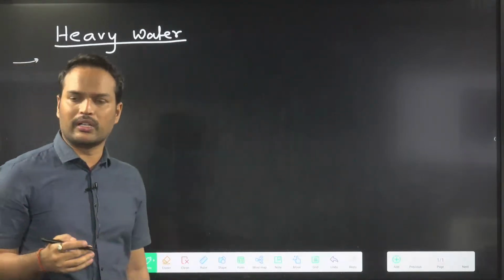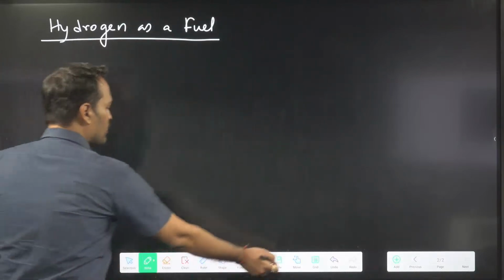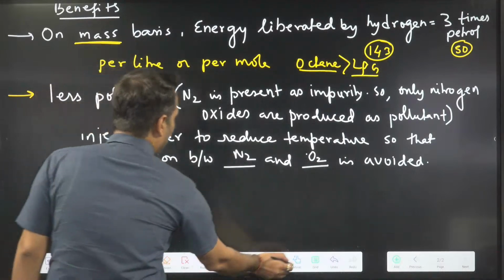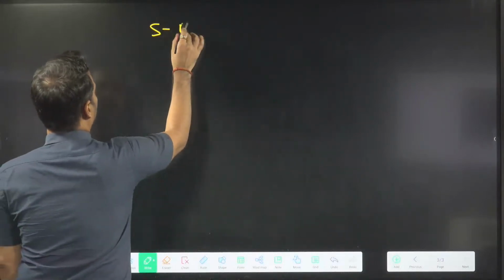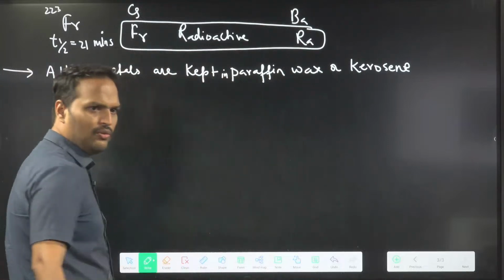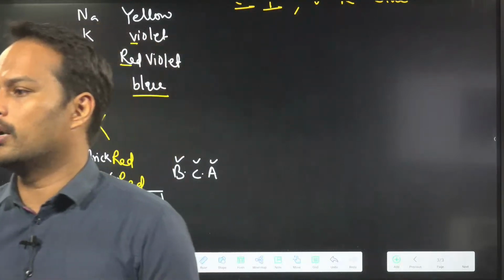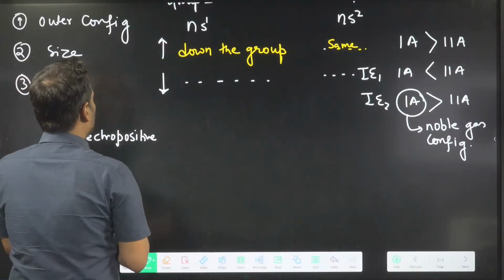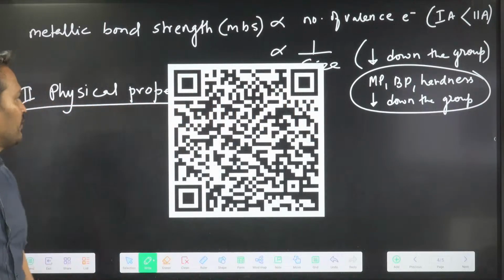SRI GOSALITES | NEET 2024 | 01-08-2023 | BIRMANI sir CHEMISTRY class 17